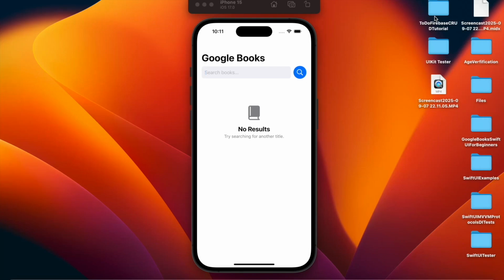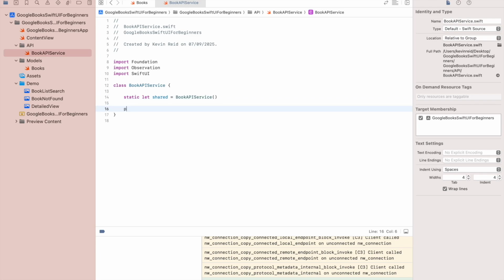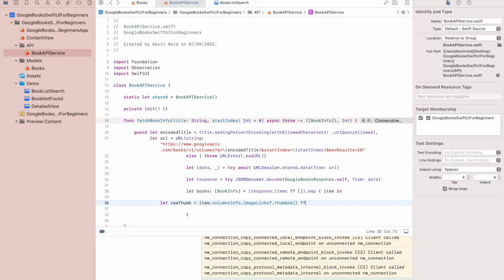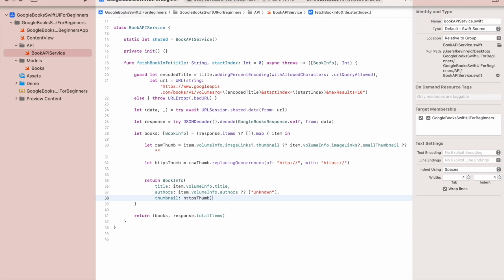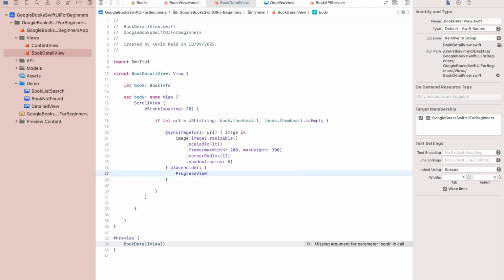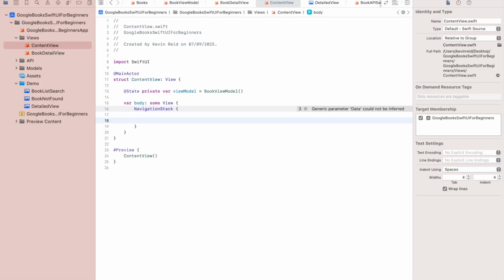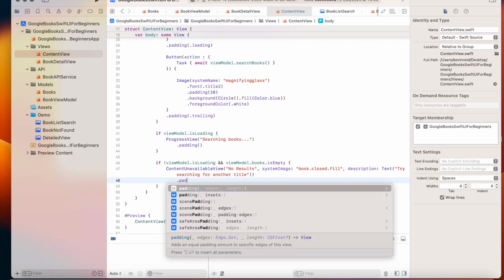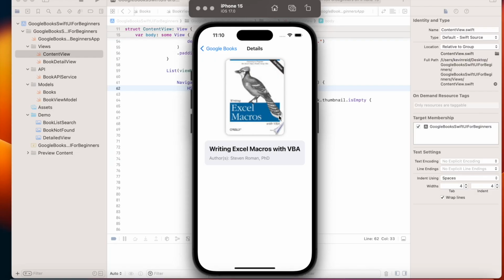SwiftUI Beginner App Tutorial (Build Your First iOS App with Google Books API)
In this beginner-friendly tutorial, we’ll create a Google Books app using SwiftUI, MVVM, and Async/Await. You’ll learn how to fetch data from the Google Books API, display book details, and structure your app with clean SwiftUI architecture.
📌 Perfect for beginners learning SwiftUI, MVVM design pattern, Async Await, and API integration.

 • Build your first SwiftUI app
 • SwiftUI MVVM tutorial
 • SwiftUI Async Await beginner
 • Google Books API SwiftUI
 • SwiftUI for beginners

Happy coding! 😊

3 Git Tower – Simplify your Git workflow with this powerful Git client

1 SwiftUI Mastery: Core Data To-Do List with Notifications, Pie Charts & Address Lookup